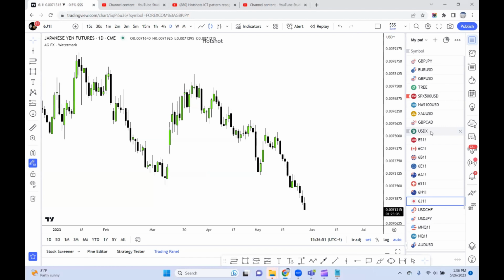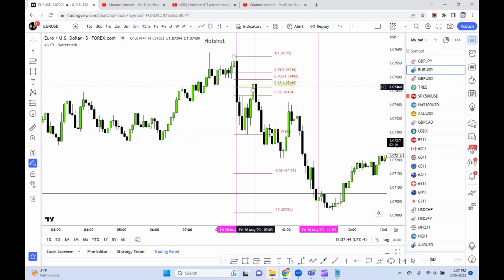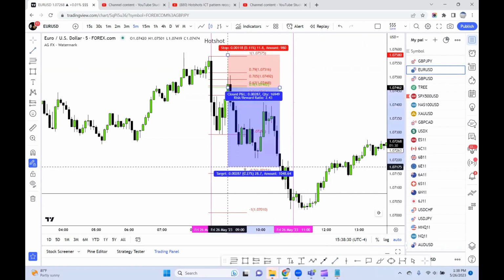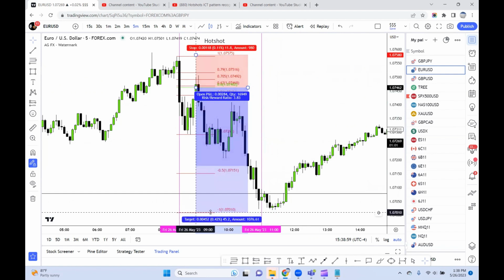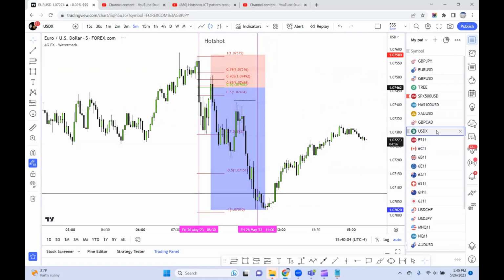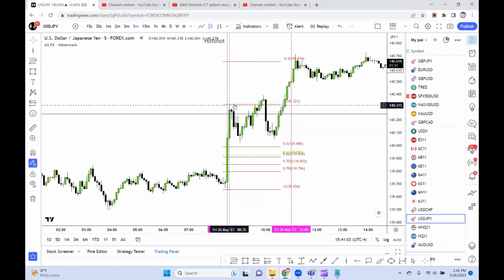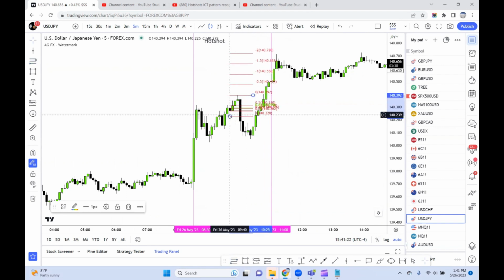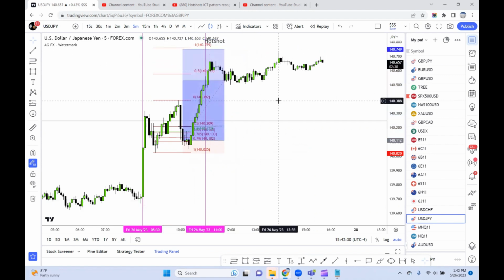THIS IS BETTER than ICT's SILVER BULLET Vol. 4